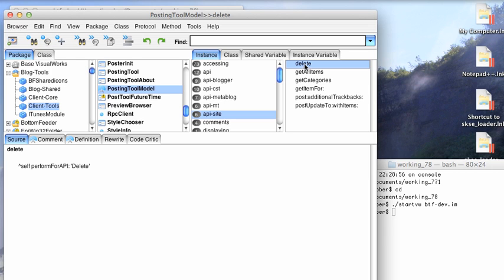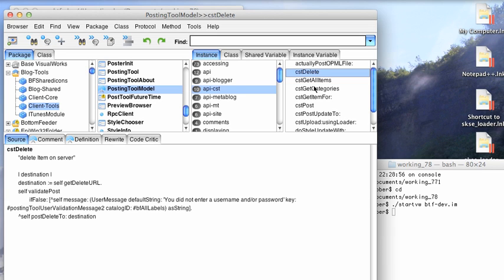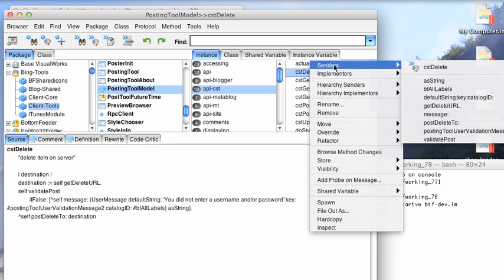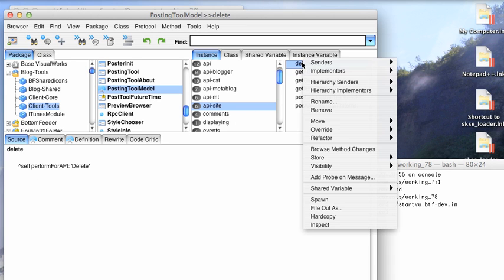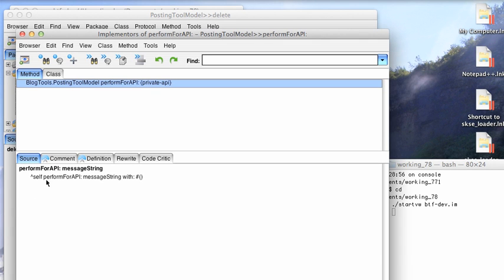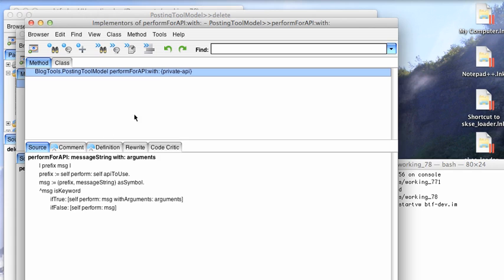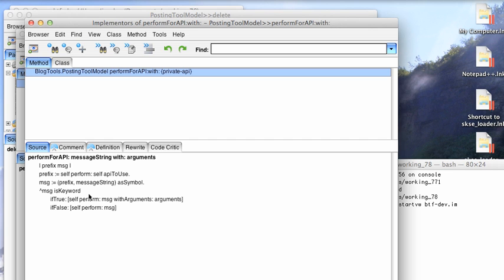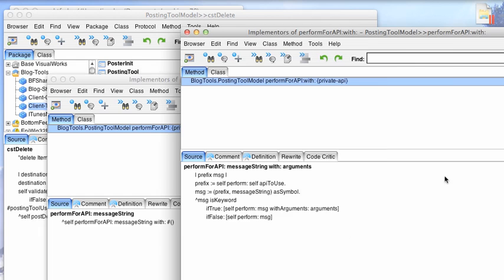ST 4U 229: Message Construction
Using string concatenation, symbols, and perform, you can dynamically create messages to send.  This is a powerful, but risky capability in Smalltalk.  Today we'll take a look at a simple example.